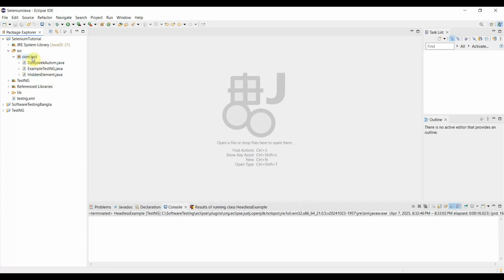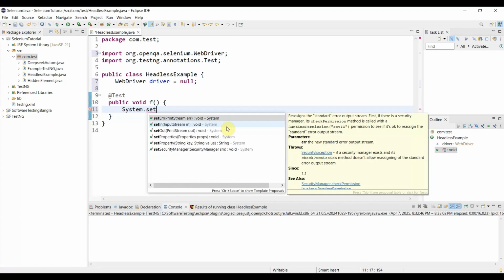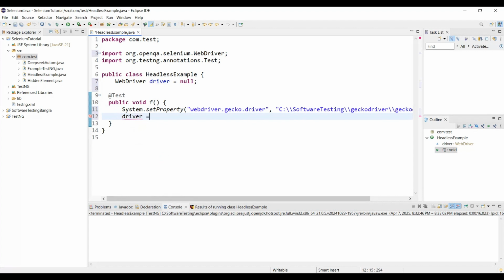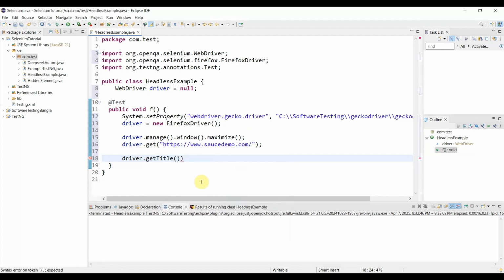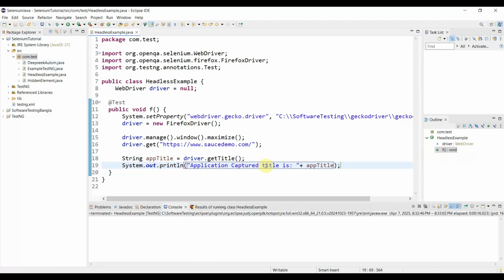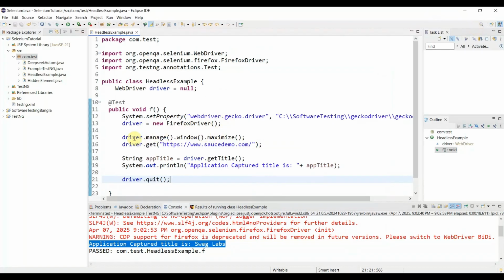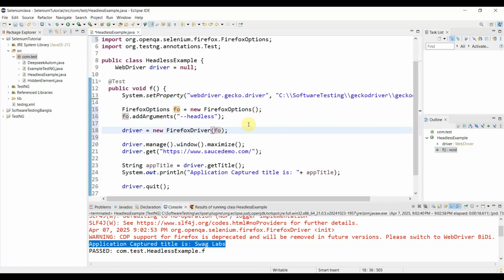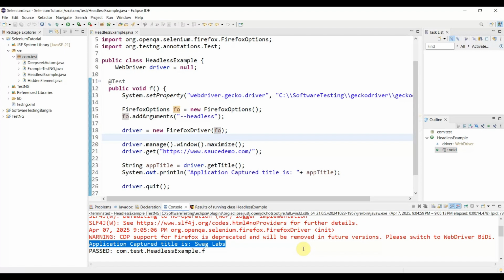Run Selenium Tests Headlessly with Firefox | Software Testing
Learn how to significantly speed up your Selenium web automation tests by running them in headless mode with Firefox! In this tutorial, we'll walk you through the step-by-step process of configuring your Selenium environment to execute tests without a visible browser window.
We'll cover:
• What is headless mode and why it's beneficial for Selenium testing.
• The necessary setup and dependencies for running headless Firefox with Selenium.
• Code examples demonstrating how to implement headless execution in your Selenium scripts.
Stop waiting for browsers to load visually and start leveraging the power of headless testing for faster, more efficient, and resource-friendly web automation with Selenium and Firefox. Watch now till to the end so that you will be able to do same.